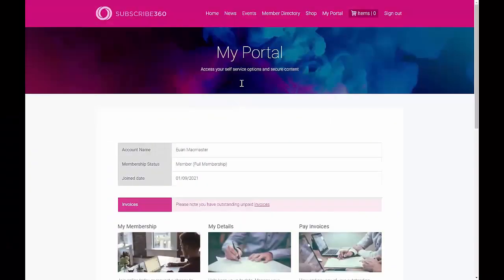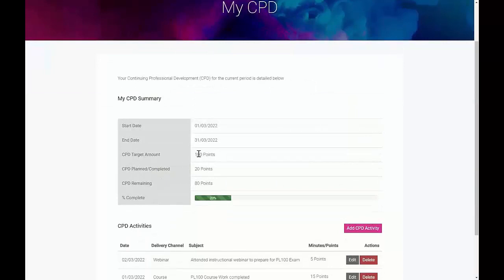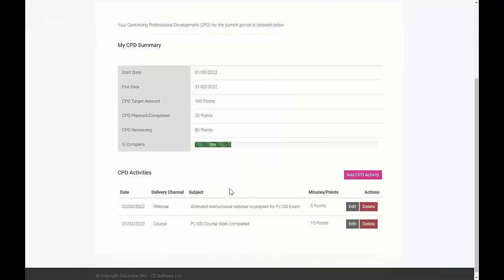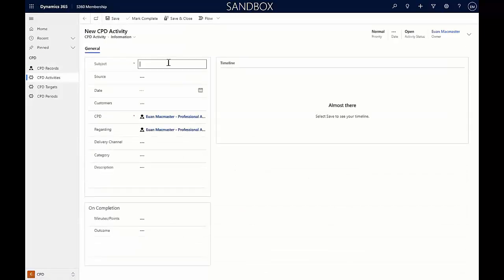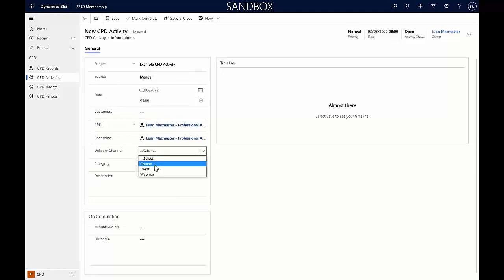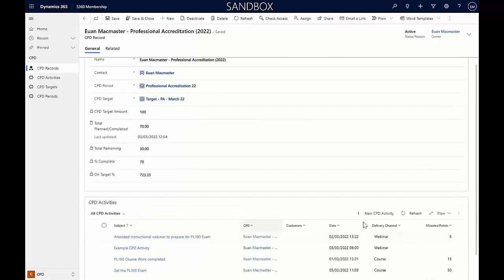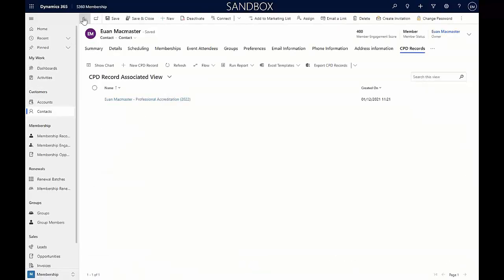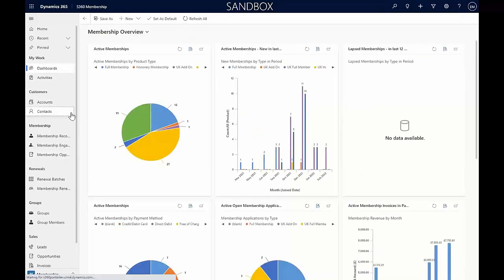Subscribe360 Continuing Professional Development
Subscribe360 provides Continuous Professional Development to measure activities that professionals engage in to develop their skills and abilities and attempts to formalise the time and effort spent in doing this.

If you’re a professional body or institute with members, you’ll likely have a CPD policy in place, and it will be a requirement of membership.

If you’re already running an Association/Membership Management System, such as Subscribe360, then you’ve got the foundations in place to support the implementation of CPD with these elements of functionality.